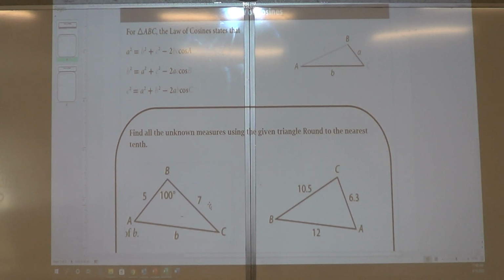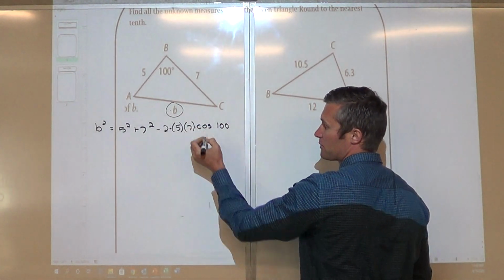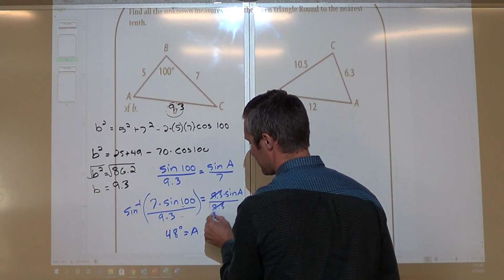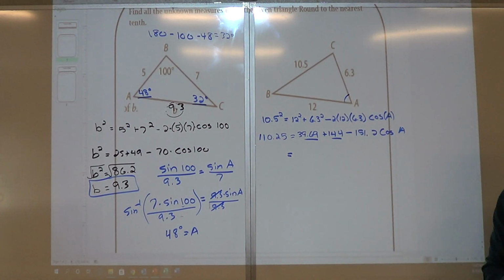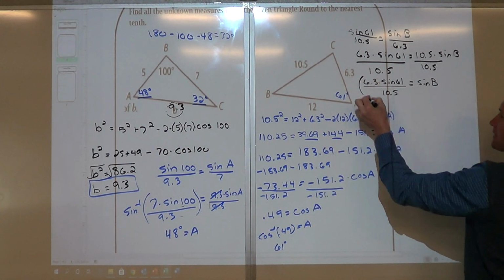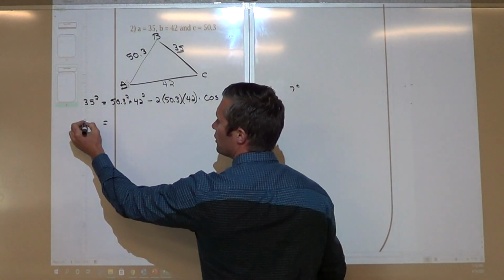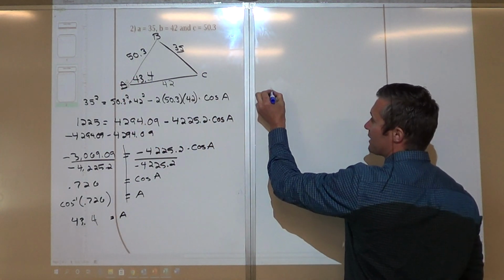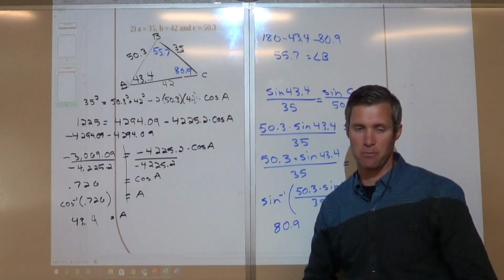14 2 Law of Cosines